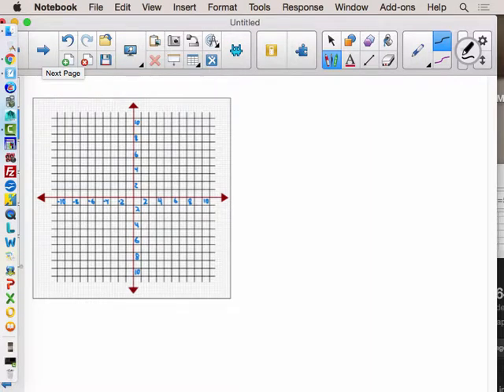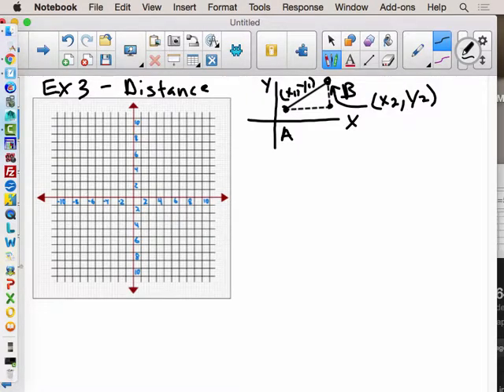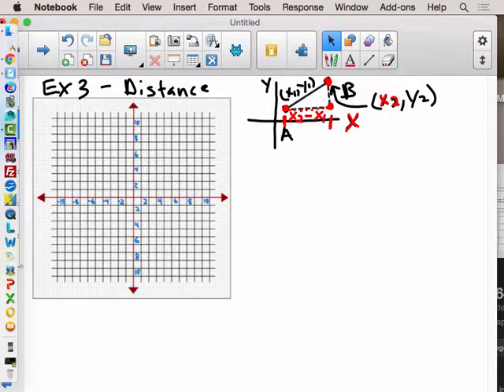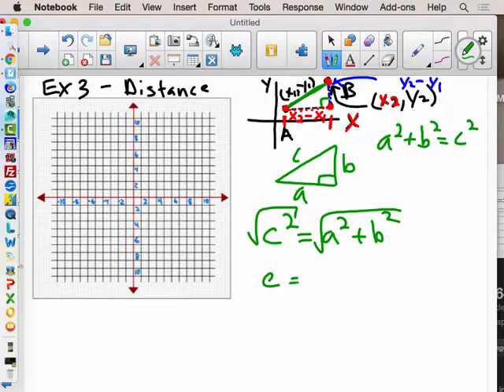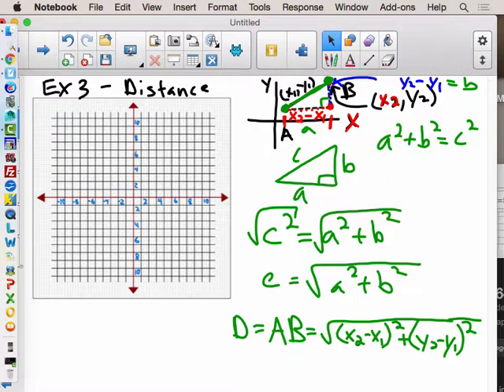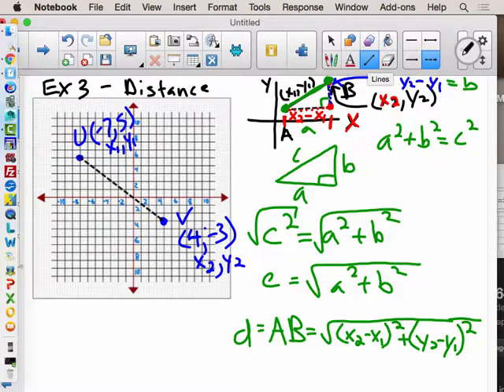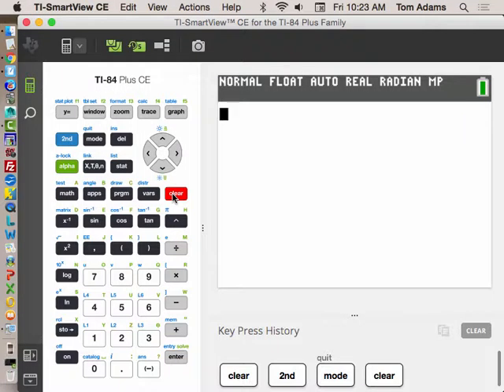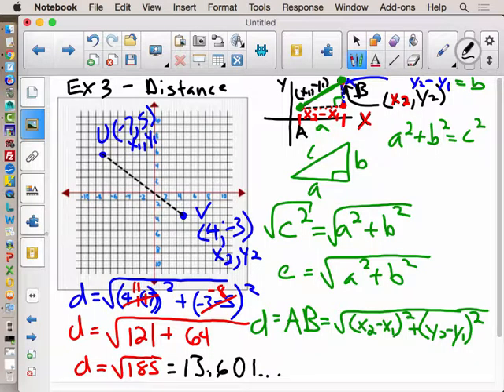Geometry 1.7 Midpoint And Distance Example 3